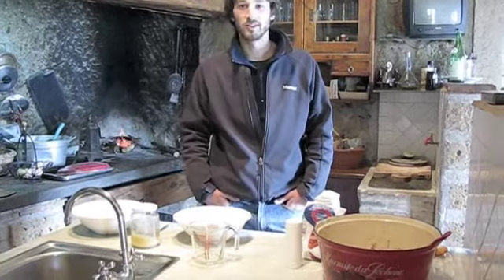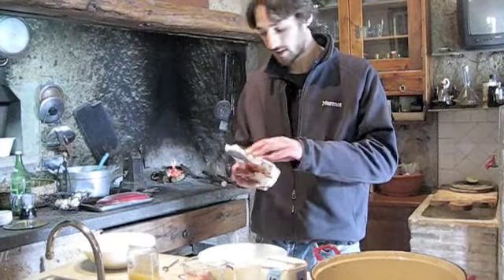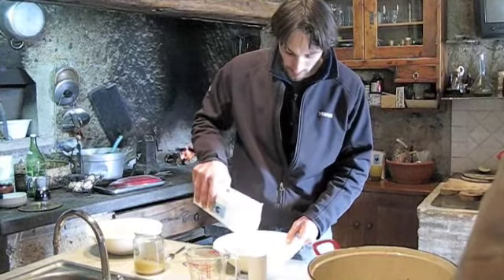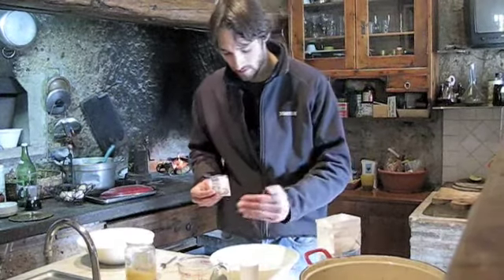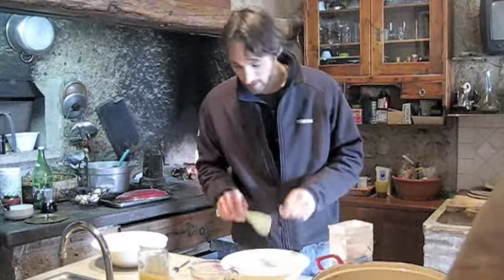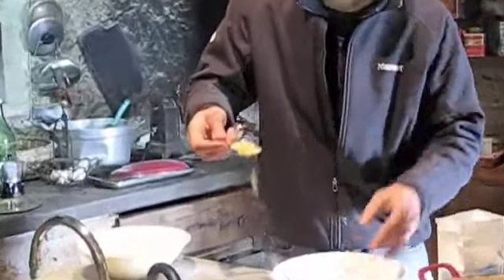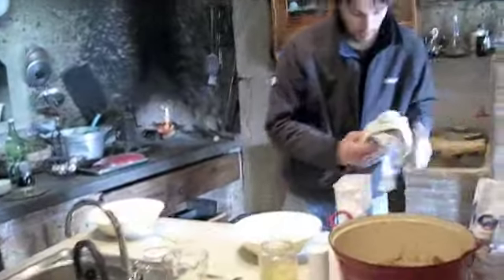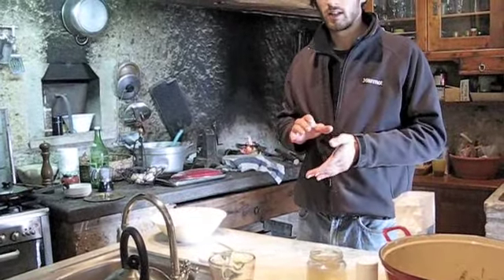Ryan Bread Making Part 1